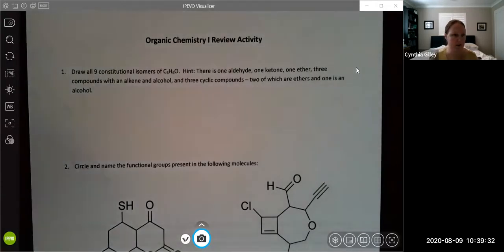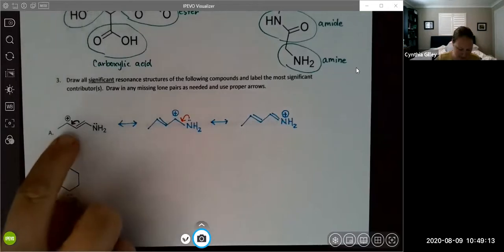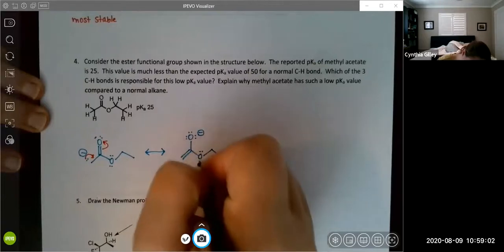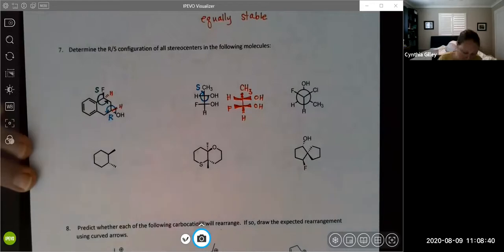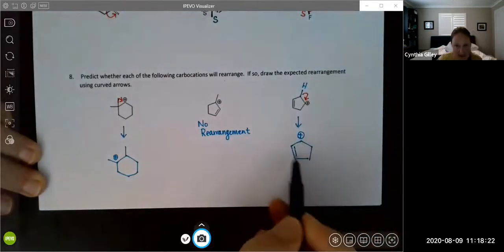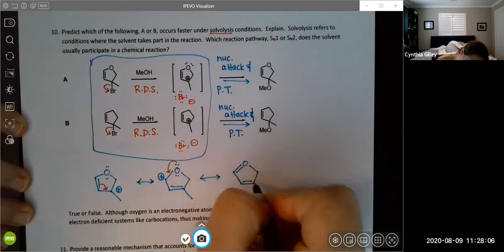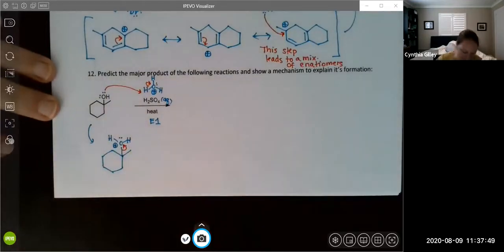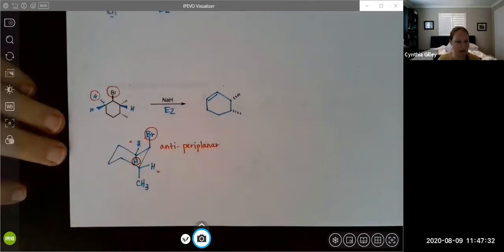Organic Chemistry I Review Activity Video Key - Part 1